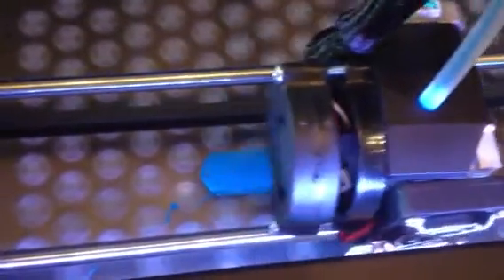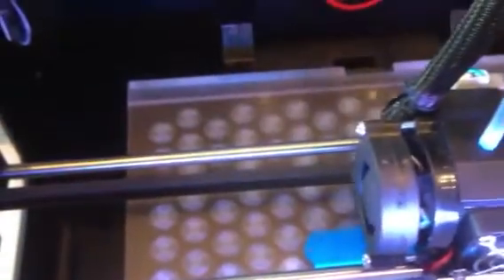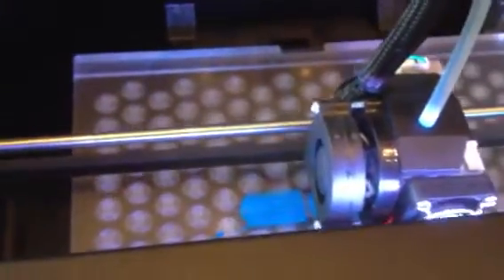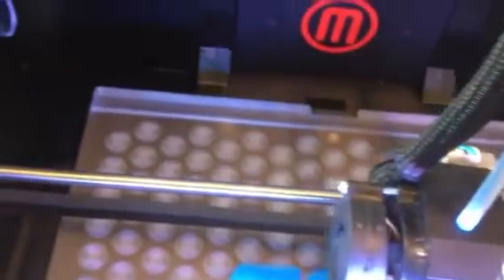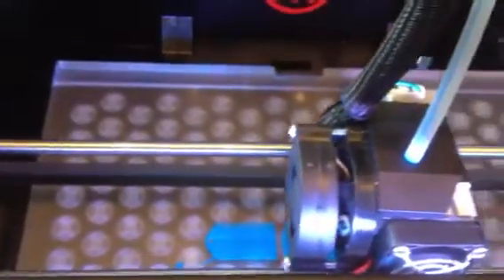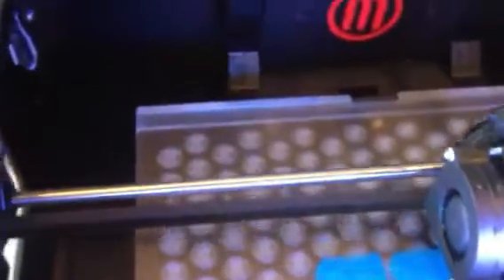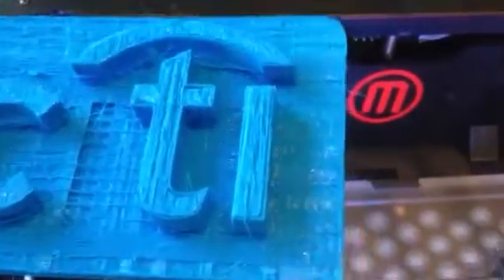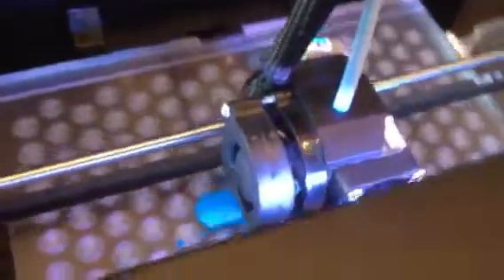3D printer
3D printer